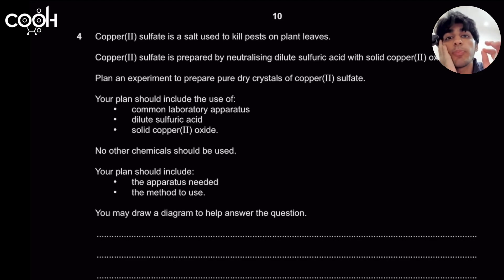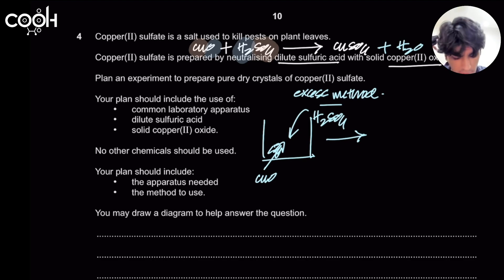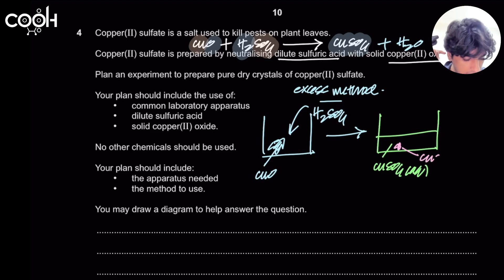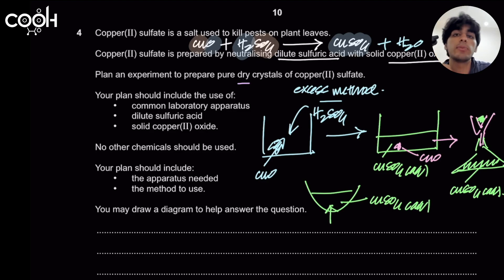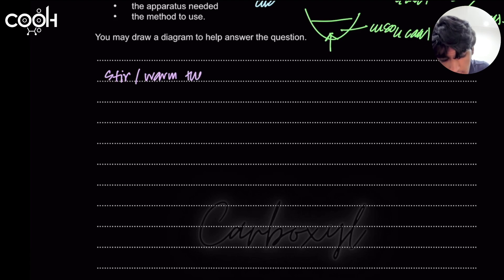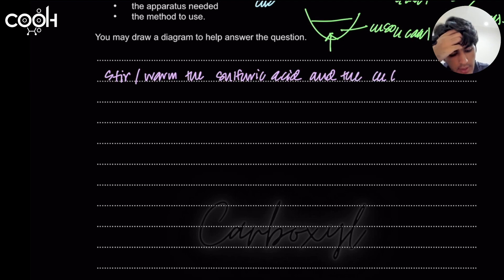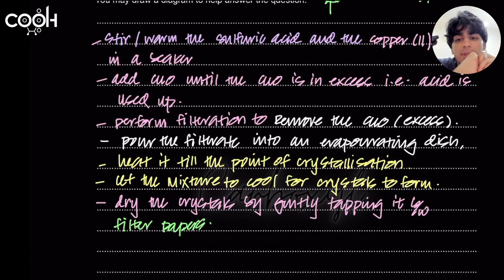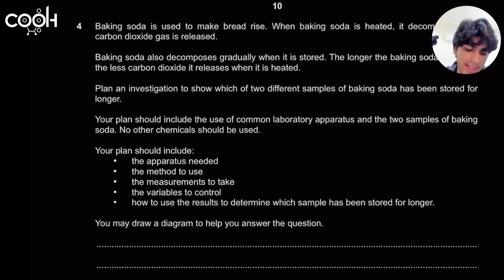OL & IGCSE ATP Practice Q4 - (Part 9) Latest Papers for May/June 2024 Attempt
Hey guys I hope after watching this video, it is easier for everyone to think with common sense and pure logic as trusting your instincts is the best advice for any subject/paper. Watch and try to replicate the thought process. Nonetheless, Enjoy

Ps: Be gucci and try to not make simple questions over complicated for yourself